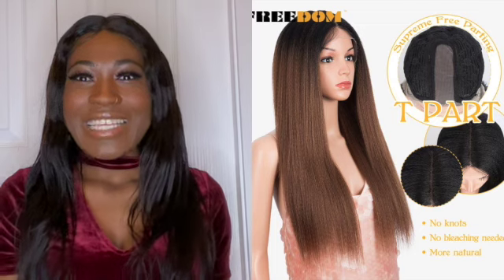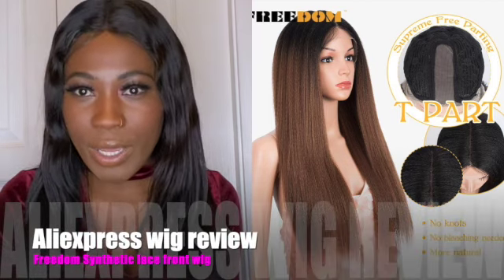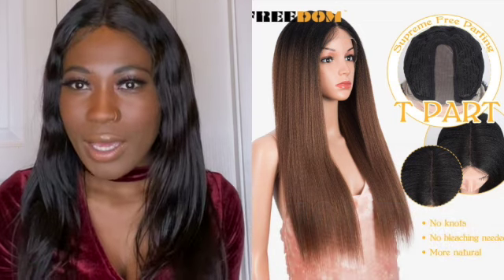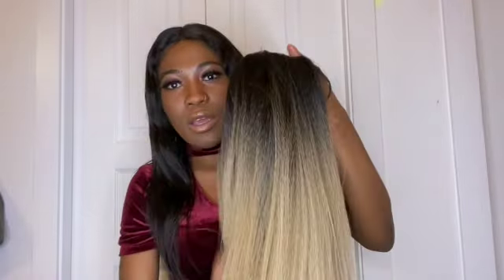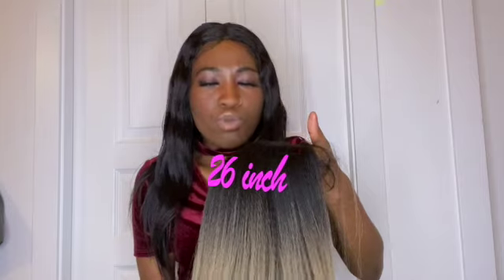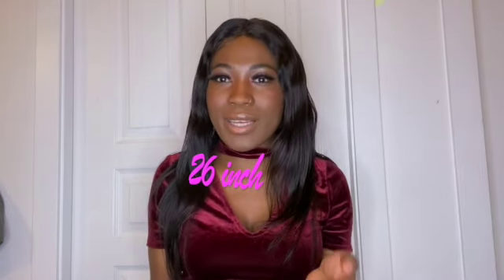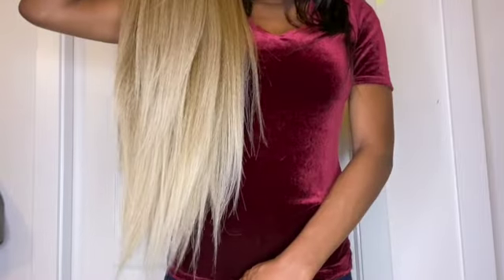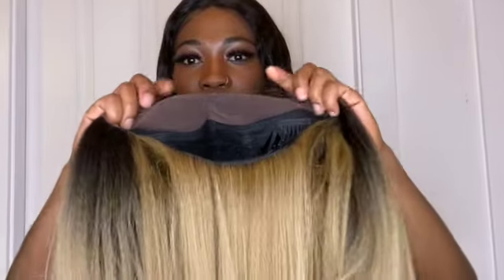Aliexpress synthetic wig review 😍 | Freedom official hair 26 inches 😍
THE COLOUR I HAVE ON IS  TAT4-12-APRIC